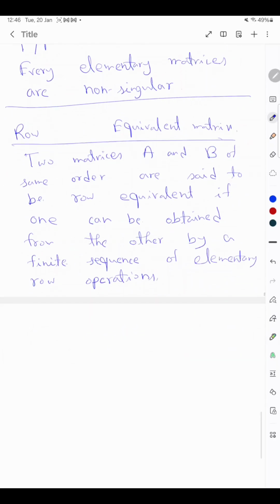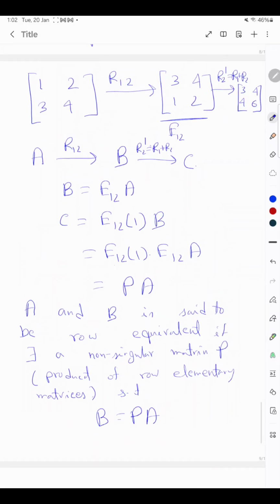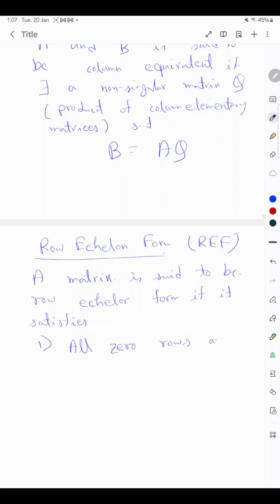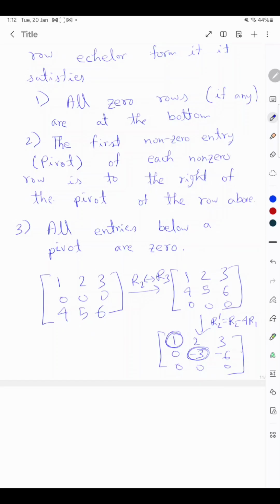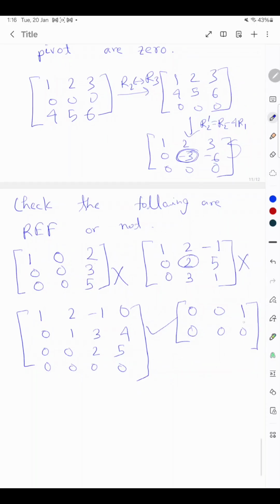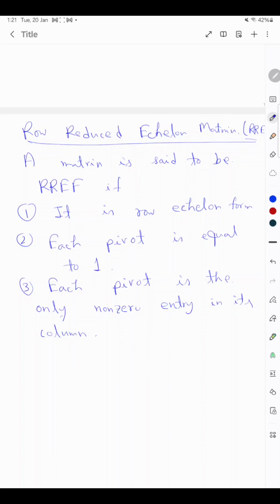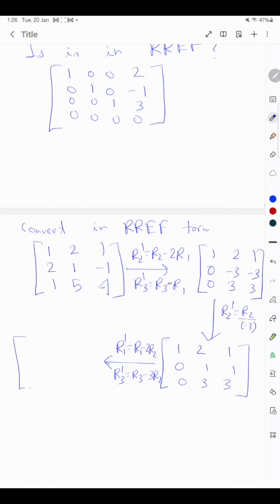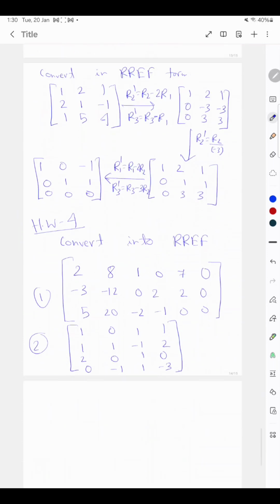MT 2: Echelon matrix, Reduced Echelon Form (REF), Row Reduced Echelon Form (RRRF) | NBU | DGC MATH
Matrix theory